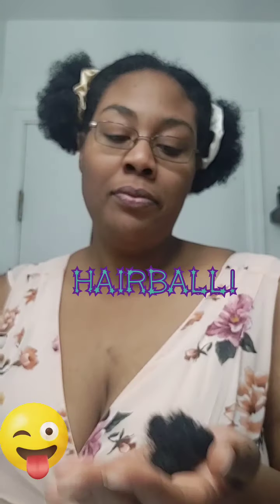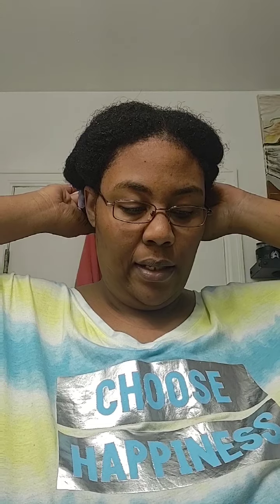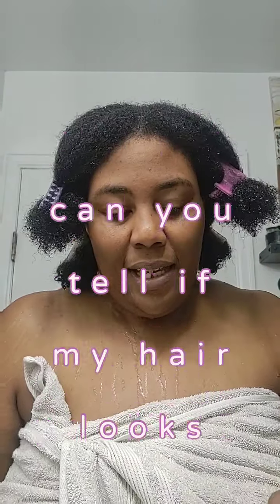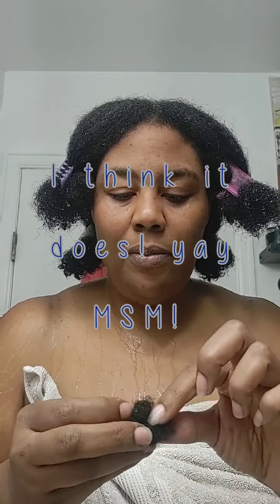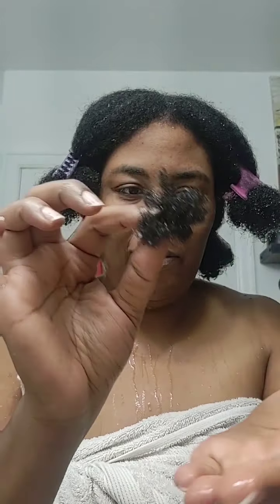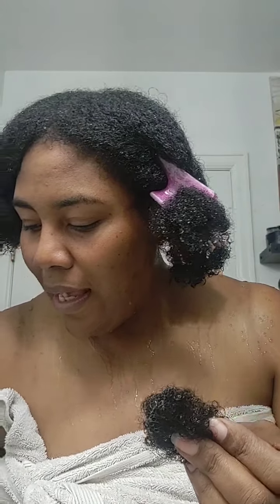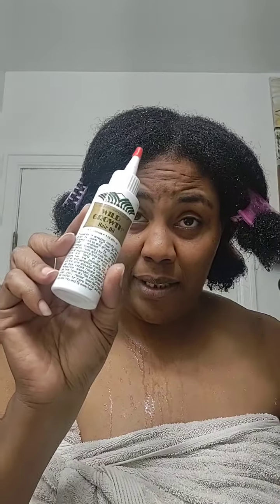Sunday Washday! Using Satinique on my type 4 hair! Part 2!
Hey beautiflies! This is my second week of using the Satinique samples from my friend.